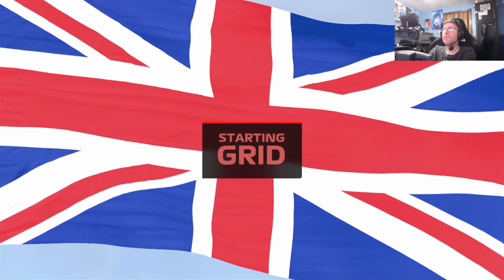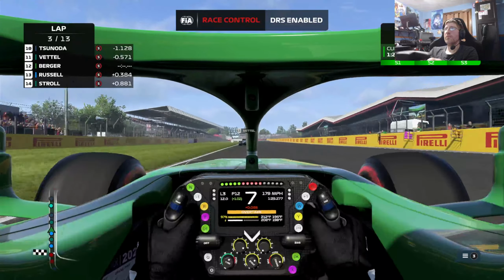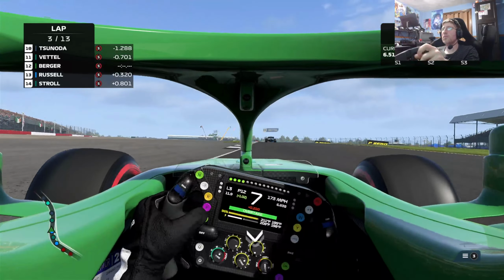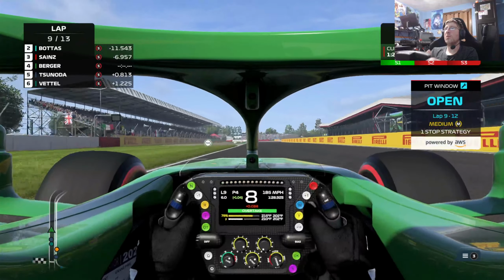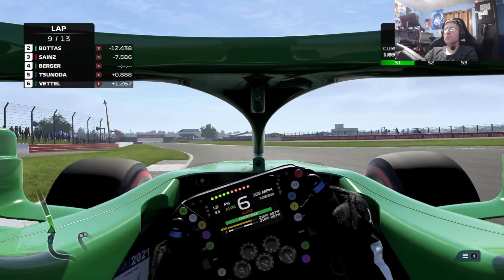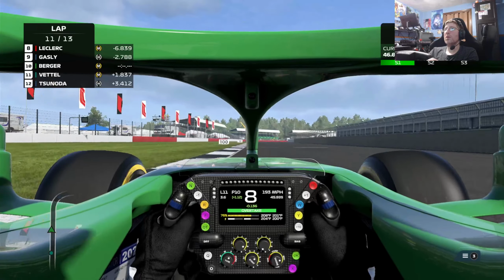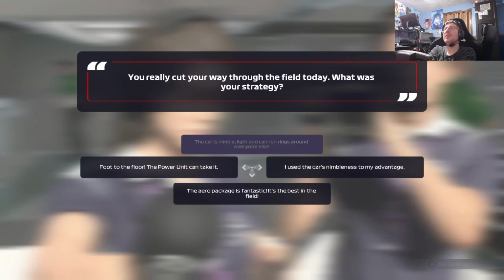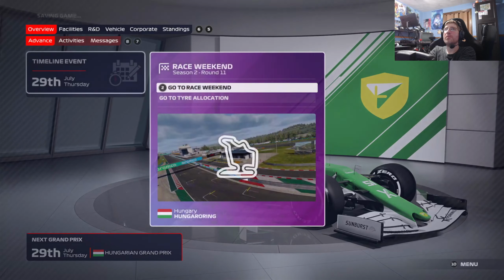F1 2021 Career Mode Part 31. British Grand Prix.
All music rights and profits go to EA and CodeMasters. I don't want any of YouTube and Twitch's filthy money.